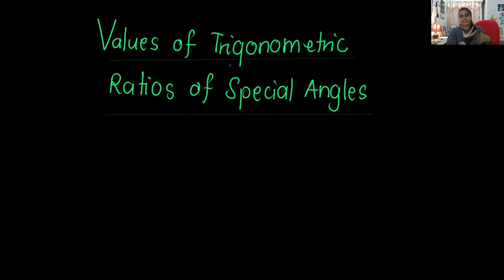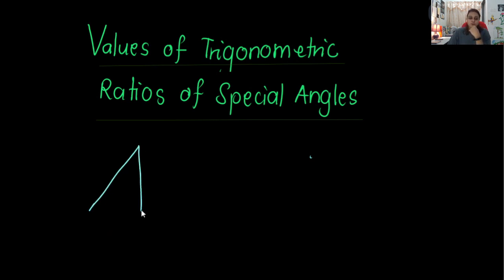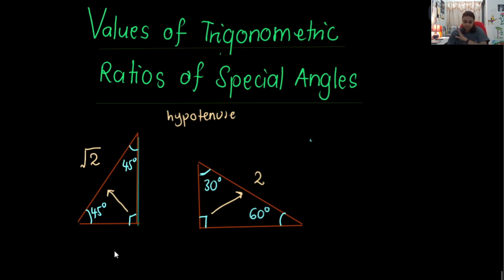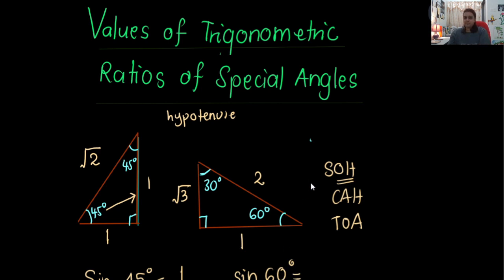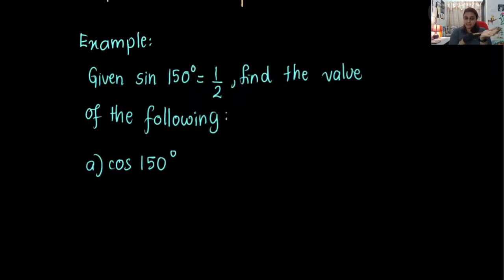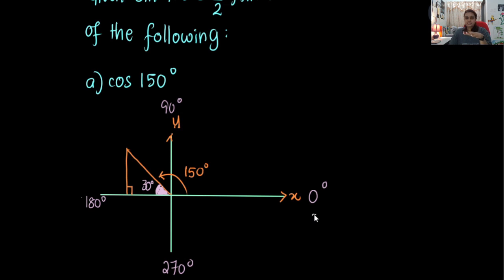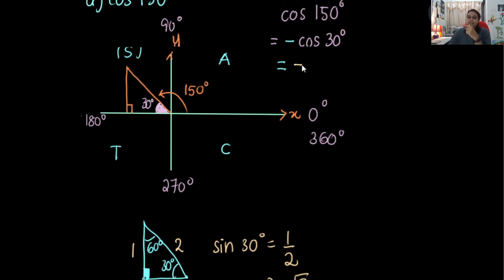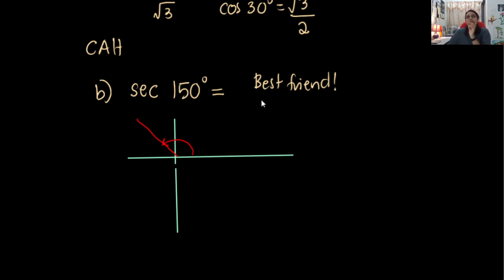Chap 6 Trigonometry Functions | Form 5 Add Maths KSSM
Dear students, this lesson is the second part of trigo. The previous video is accessible via this